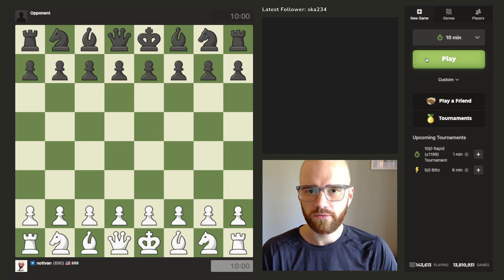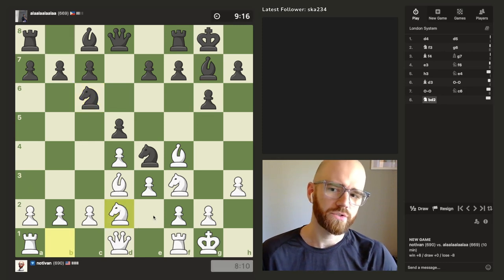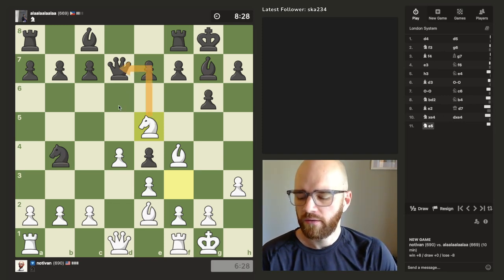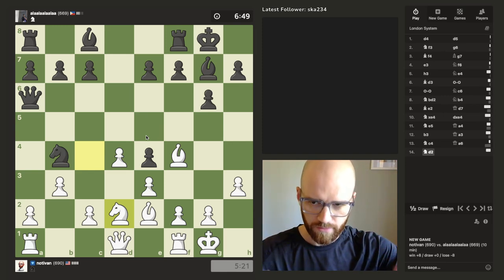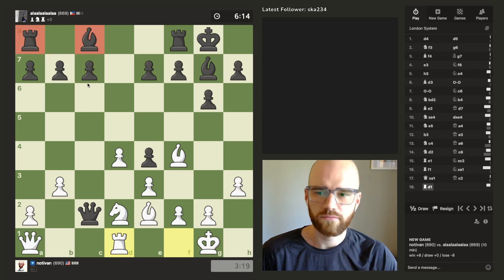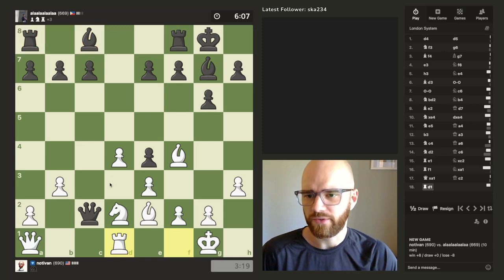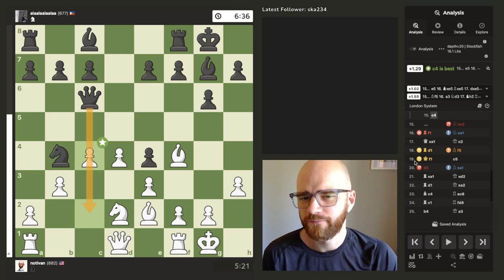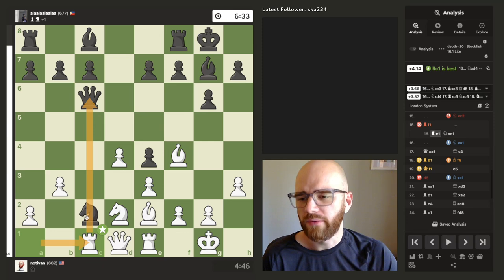Road to 1000 elo | Day 15 | Game 1 (690 elo)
Hello!  I'm a beginner chess player posting my games to track my progress.  I'm here to post my wins and losses and learn to not blunder my queen.

0:00 Game
15:08 Game review